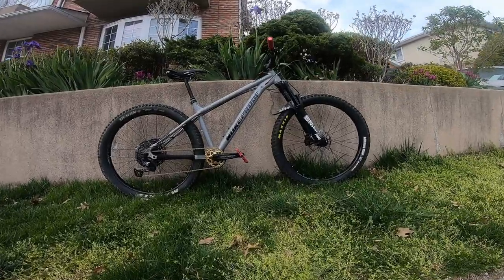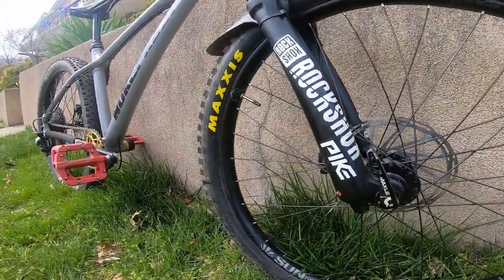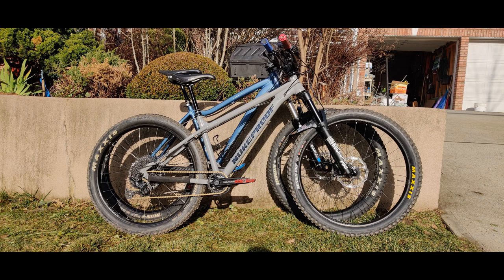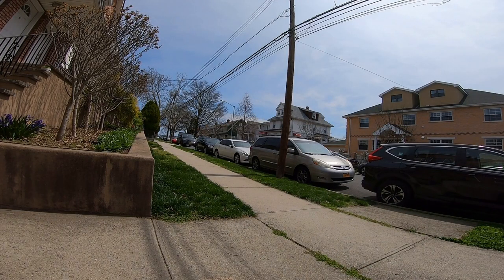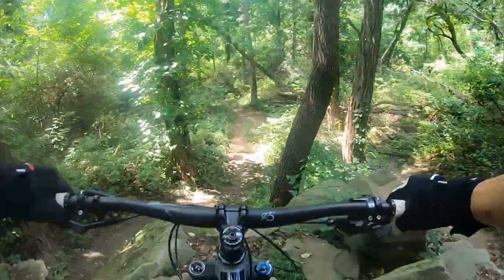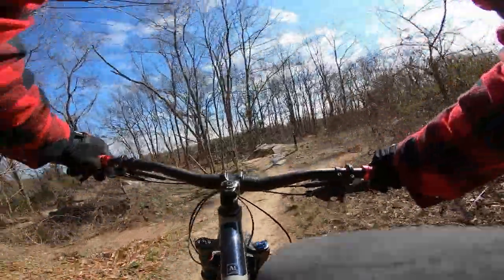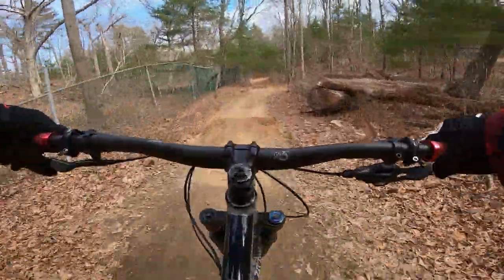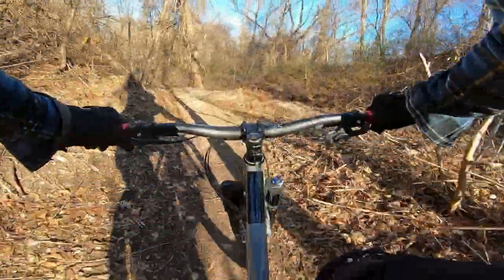Nukeproof Scout 275 hardtail 2019 review by a regular mountain biker.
I have owned this bike for a year and I built this bike from the frame up, I am a regular mountain biker with normal skills. The video includes videos of the bike and of the bike in action. I might do a bike check video later on since this bike is built to my specs.